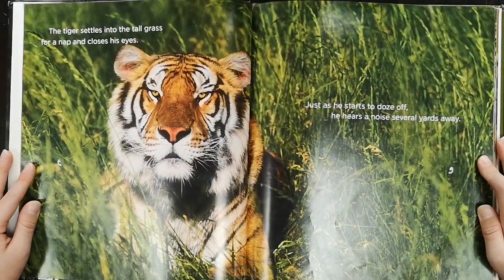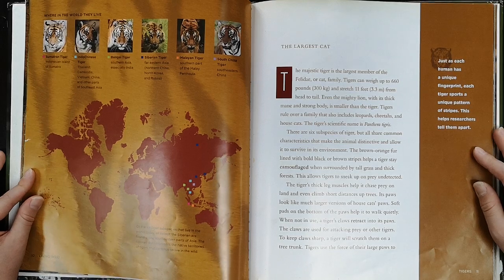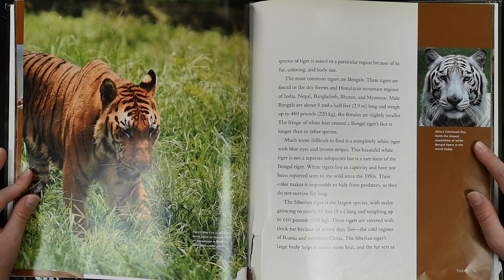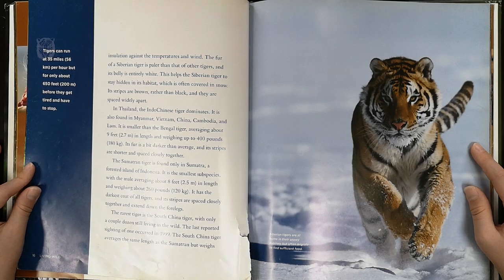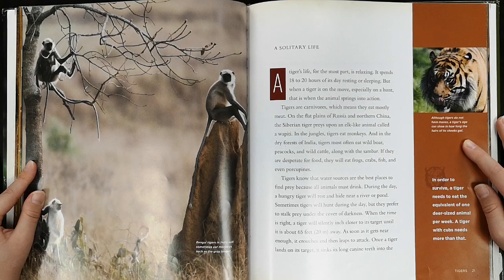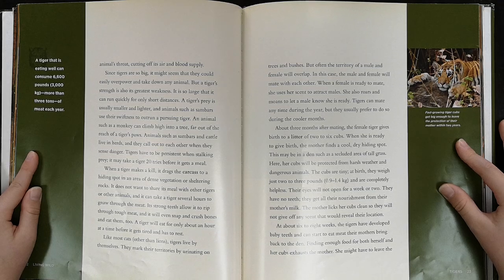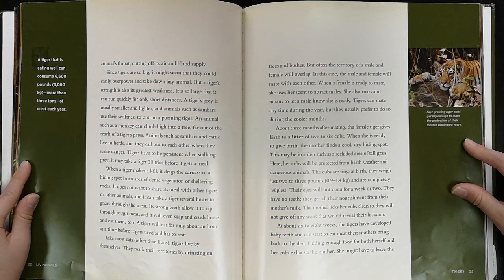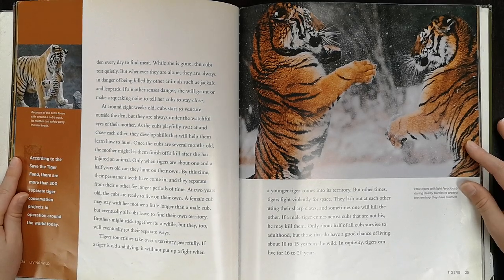Living Wild Series --- Tigers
By Rachael Hanel
Read by Jinyu